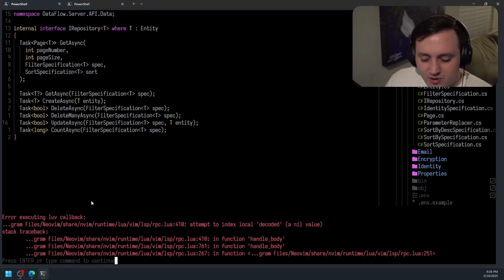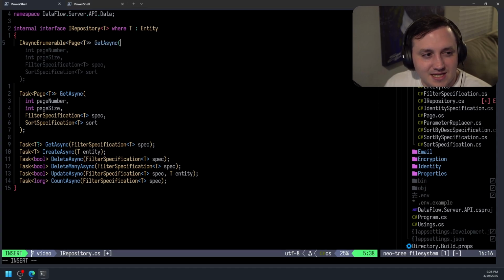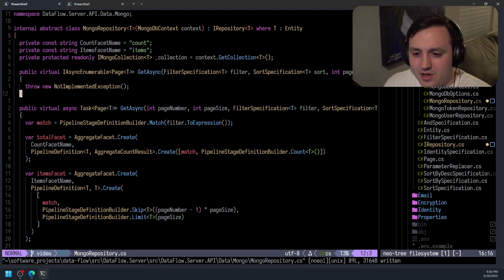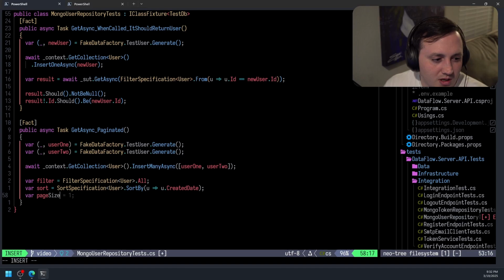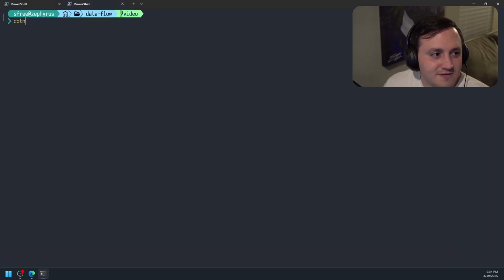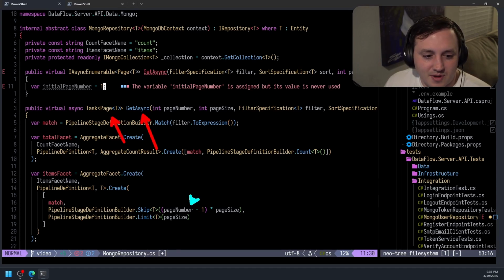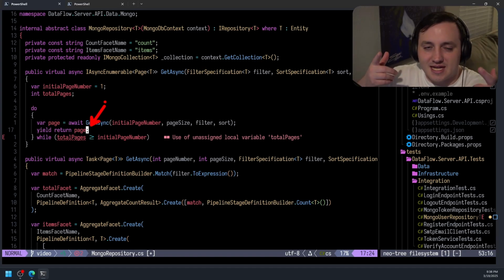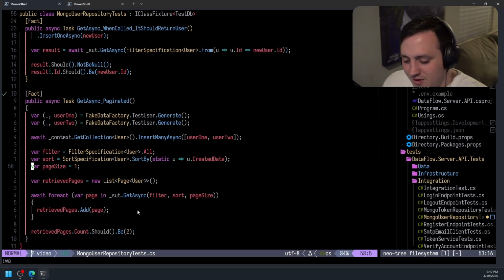How I Use IAsyncEnumerable to Make Pagination Easy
I don't see enough people talking about using IAsyncEnumerable in C#. Lately I've been using it to make pagination feel easy and out of the box. If you found this helpful or useful I'd love to hear from you in the comments or find me on Bluesky @stevanfreeborn.com.